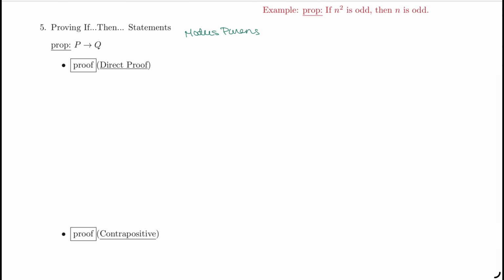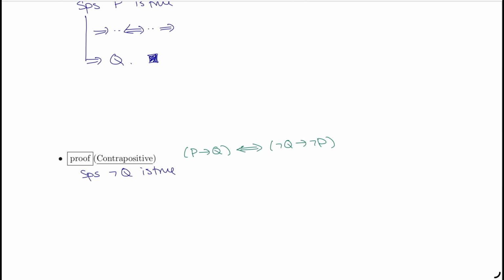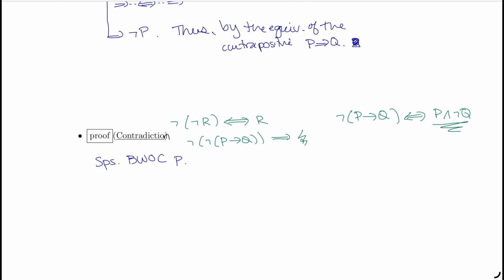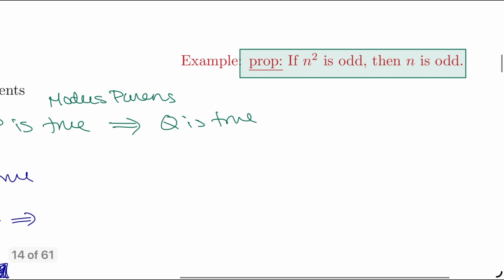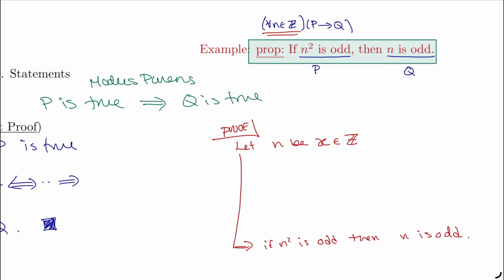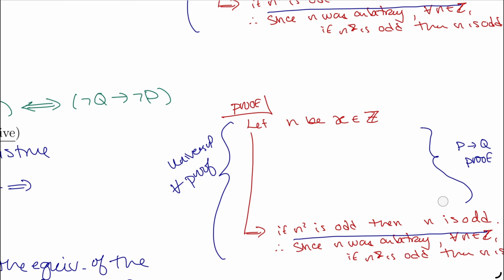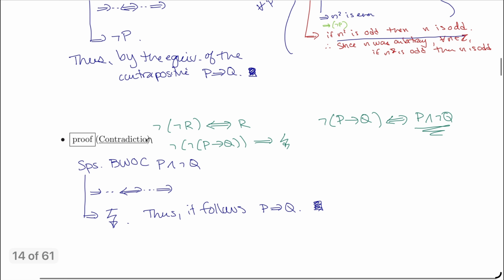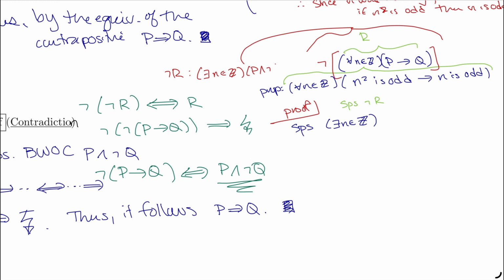Proving Conditional Statements - Direct, Contrapositive, and Contradiction Proofs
Introduction to common proof structures, Video 2.  In this second video, we go over proofs of conditional statements - direct proofs, proofs by contrapositive, and proofs by contradiction